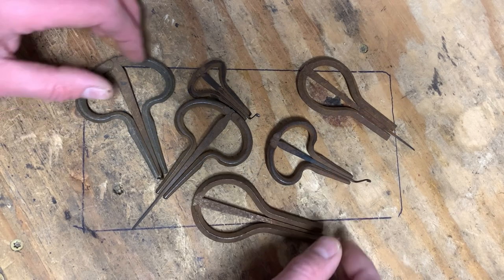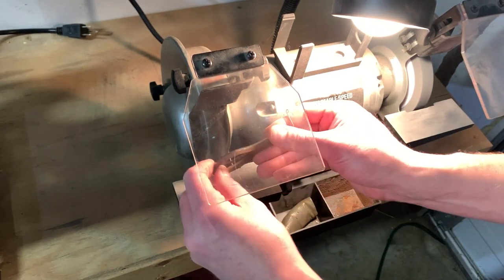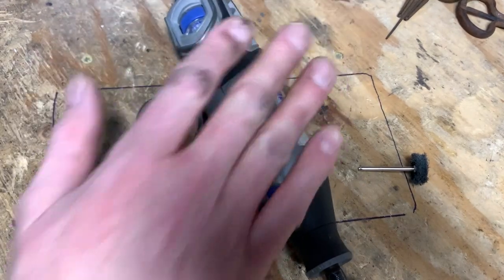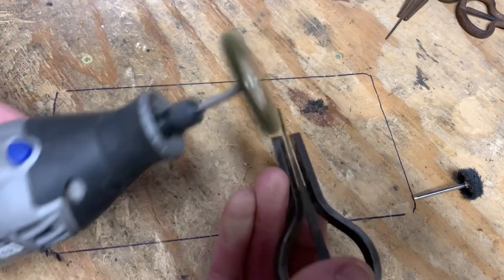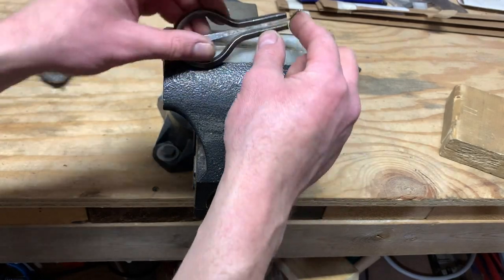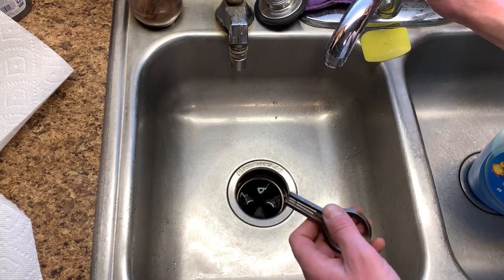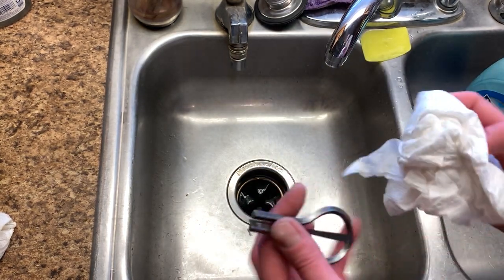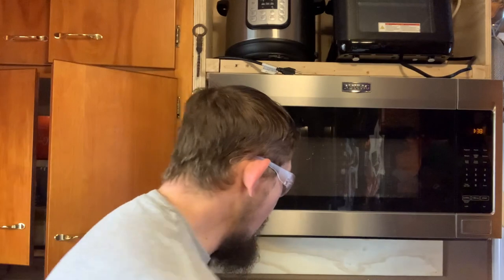Cleaning up a rusty old Jaw Harp.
Join in as we remove rust and clean up some really old antique harps. Always be harping. 🙂.